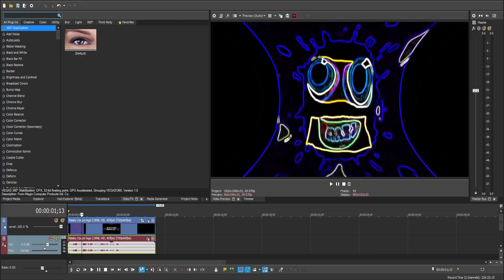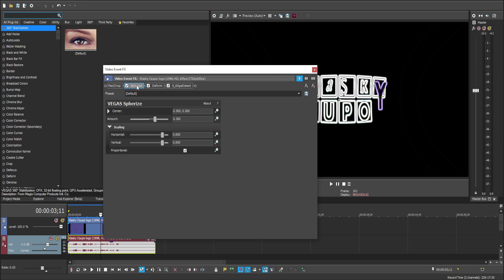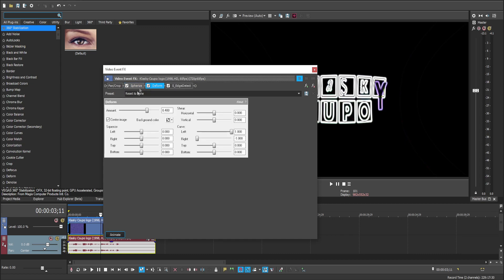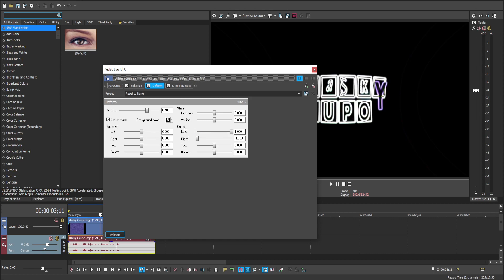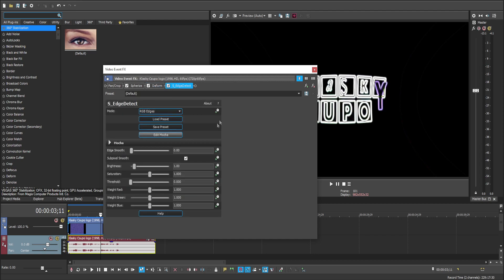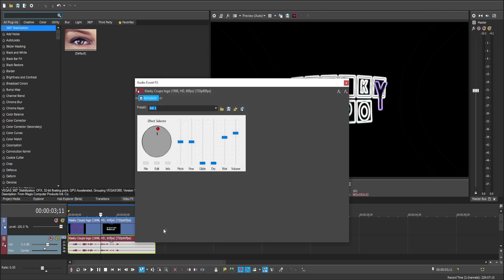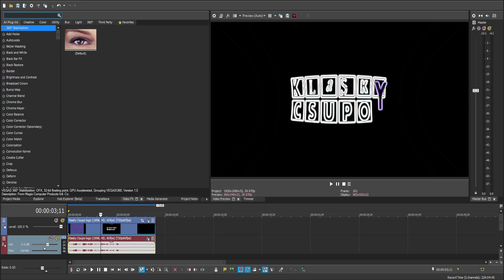How to Make 4ormulator V36 Effect | Vegas Pro 18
Hello, this is the official and only channel of UK Edits. This channel will include the following categories of videos - Gaming, Creating/Reacting Logos, Vlogs, Editing Tutorials, Gaming and a whole lot more! A family-oriented channel based in the land of the United Kingdom (RIP Lizzy).

On this channel, I will lay out the foundations for what an Entertainment channel should be all about.

Further detail on each video category:

Gaming
Expect to find the latest and greatest mobile games of this year and yesteryear. Mobile Games are for everyday videos! Not only mobile games but PC games such as Minecraft and Roblox.

Tutorials
Tutorial videos range from video editing (Vegas Pro, Filmora, etc) to How to make Logo Effects (Effects which are shown in my videos)

Creating/ Reacting to Logo Effects
I will make different style of effects from a long range of Logos, such as McDonalds, Netflix, Cocomelon, Pinkfong